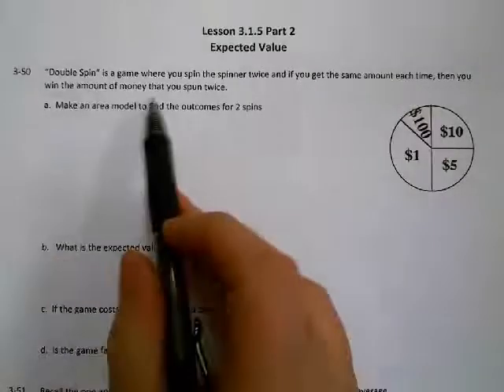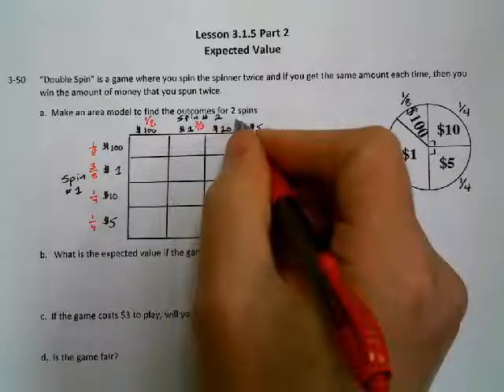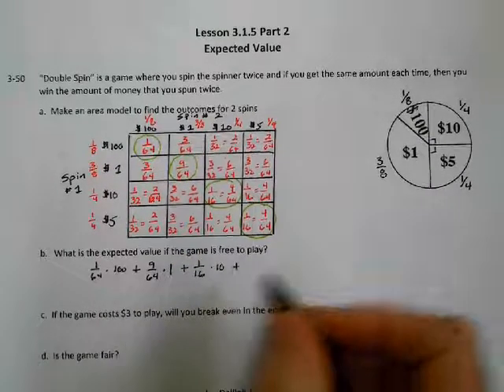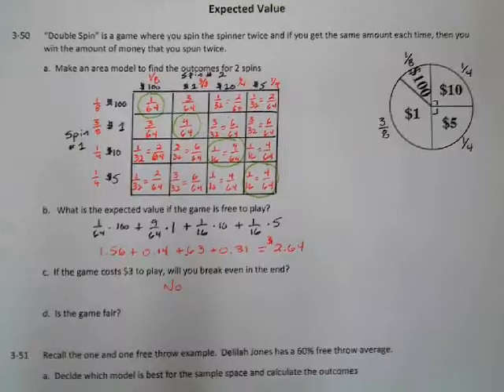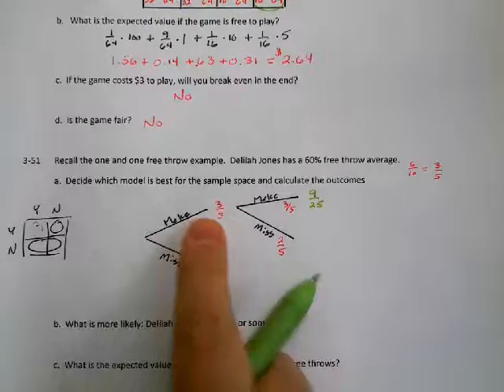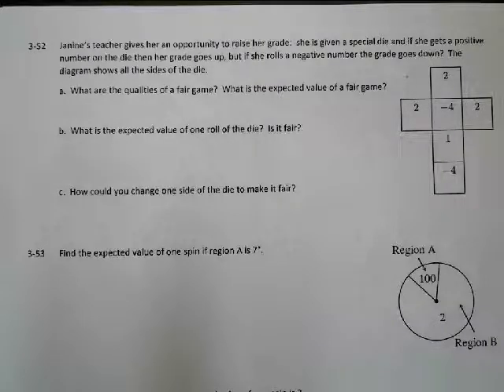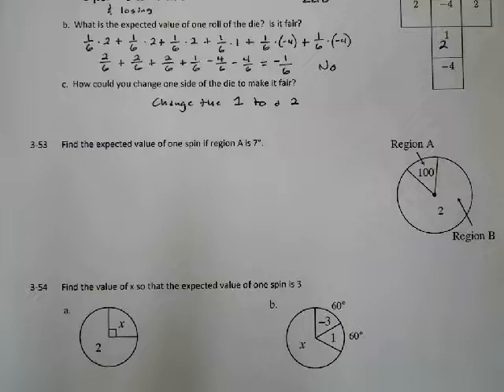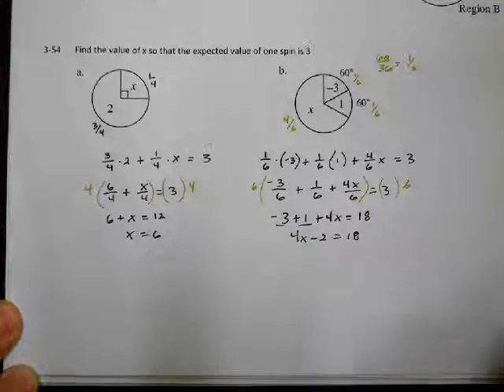CPM Integrated II Lesson 3.1.5 Expected Value Day 2